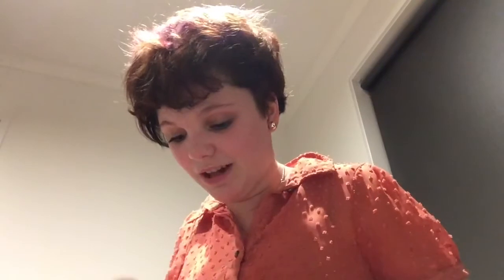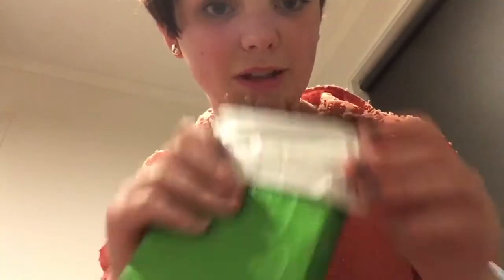Yeah or Nah: K bar chocolate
Wanna be pals?

Videos you might wanna check out:
Latest tutorial:

Q&A hashtag
USE THIS ON ALL SOCIAL MEDIA TO GET NOTICED AND RETWEETED AND REPOSTED AND FEATURED!

About me:
I'm a teen youtuber in the beautiful New Zealand. I love making people smile and making them happy. I'm a model and an actress locally, I'm also a Disney nerd. I love YouTube and my subscribers and really want to make them happy chappys. I adore makeup and I'm always trying to amp up my skills. I'm in love with making people happy and giggly and just want to make people smile where ever I go.
Much love, Em x